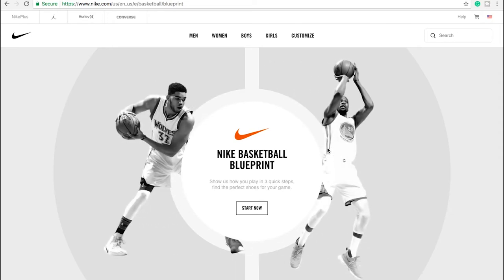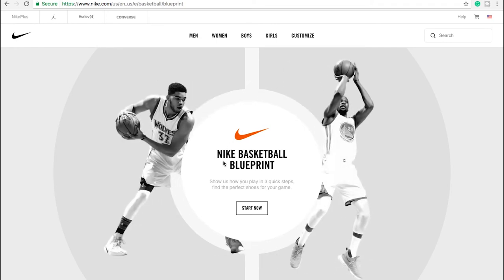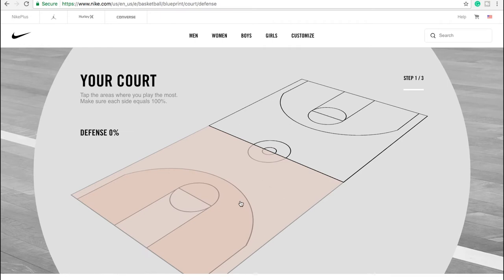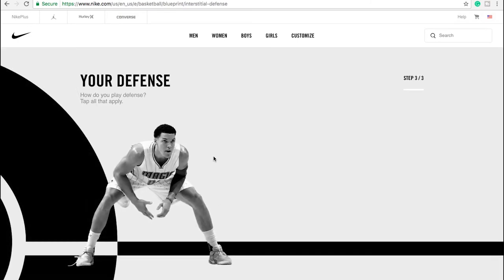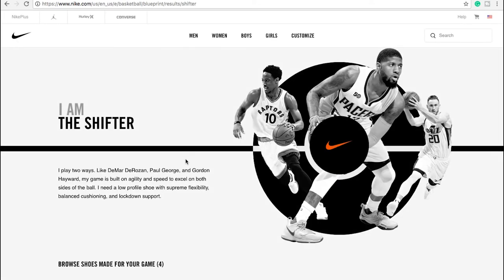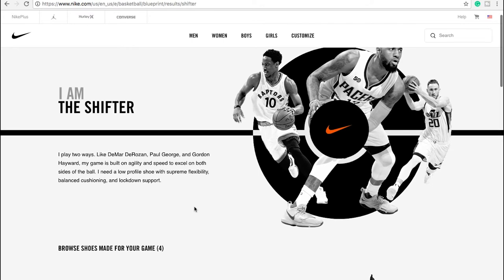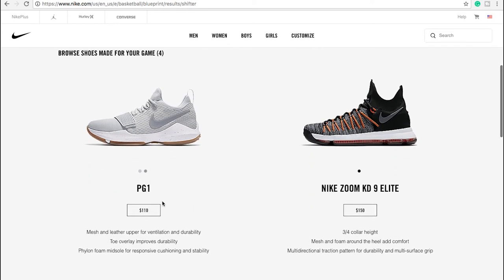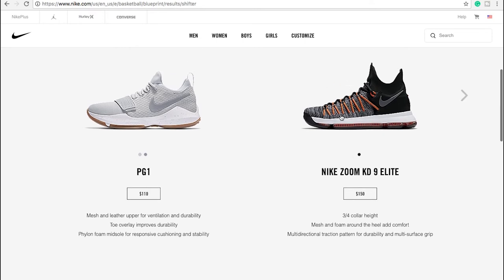NIKE BASKETBALL BLUEPRINT: WHAT'S YOUR PLAY STYLE? MY THOUGHTS!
Today we take a look at the Nike Basketball Blueprint and see how it works!